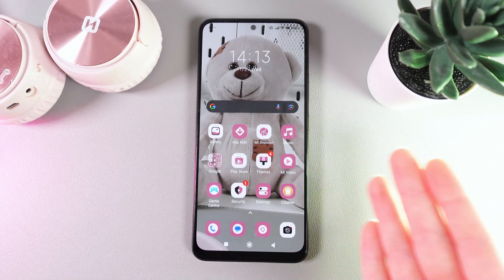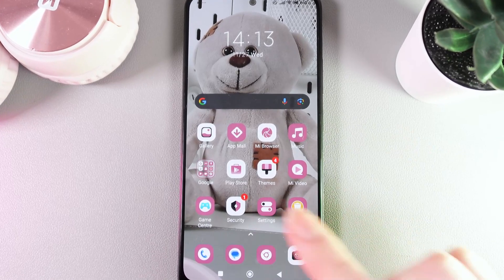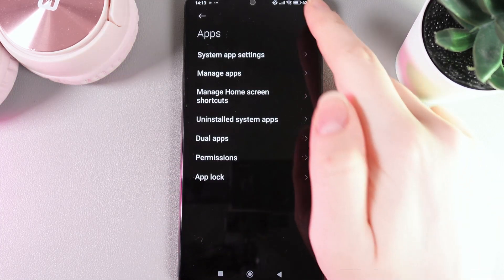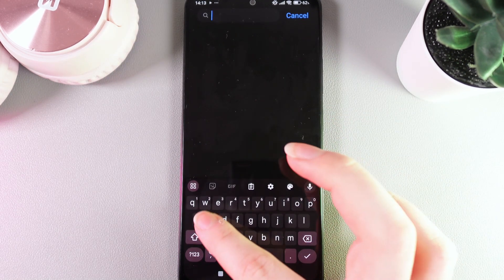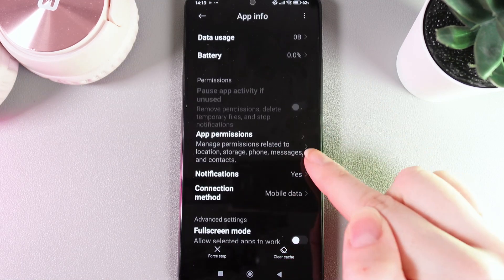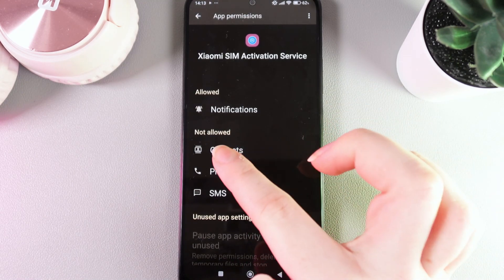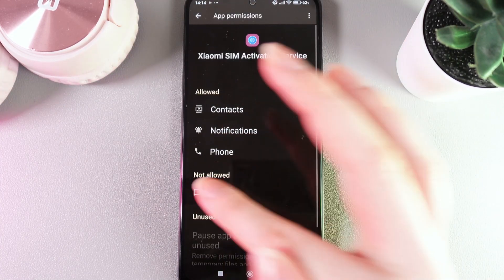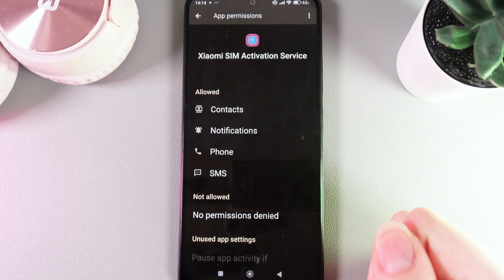How to Fix 'SIM Card Not Activated' on Xiaomi Redmi Note 12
Hello, I'm here to show you how to fix the 'SIM card not activated' error on your Xiaomi Redmi. In this tutorial, I'll guide you through a step-by-step process on how to grant necessary permissions to your SIM activation service app, and what to do if your SIM card does not activate immediately after setup. Learn to navigate through settings to manage apps, adjust app permissions, and securely install apps from unknown sources. Finally, I'll also demonstrate how to re-insert your SIM card and boot up your Xiaomi Redmi to ensure everything functions smoothly. If you're struggling with SIM activation issues on your Xiaomi Redmi, this video is tailored for you.

Rectifying 'SIM Card Not Activated' Issue on Xiaomi Redmi Note 12
Activating SIM Cards Easily on Xiaomi Redmi Model
Learn to Activate Your SIM in Xiaomi Redmi Note 12 Step-by-Step